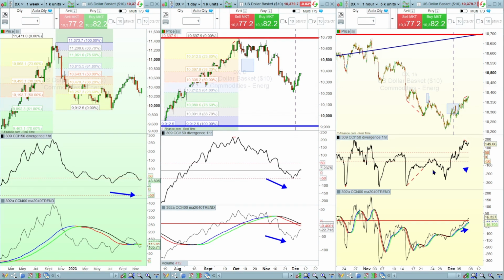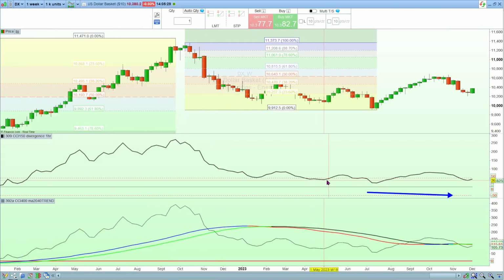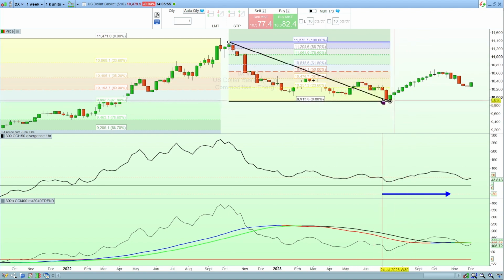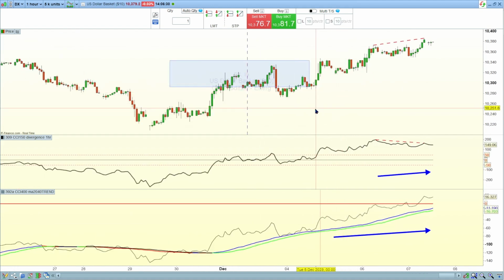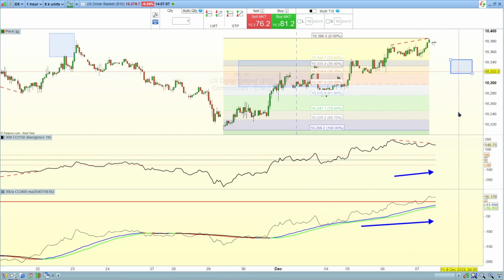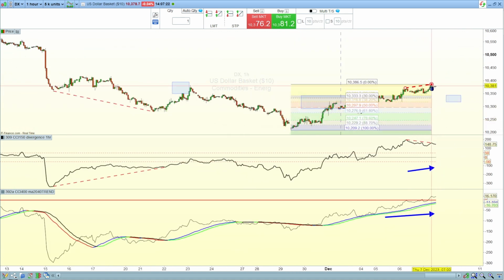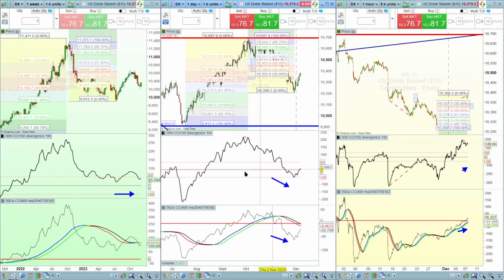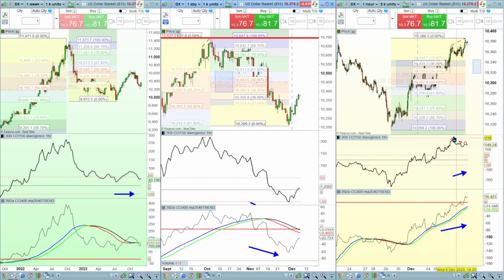US Dollar Technical Analysis Dec 07 2023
US Dollar Technical Analysis Dec 07, 2023 using Commodity Channel Index.

Don't forget...

Things
to consider:

Remember...